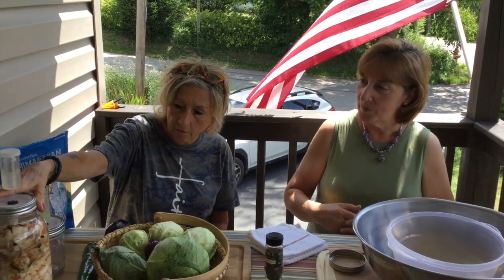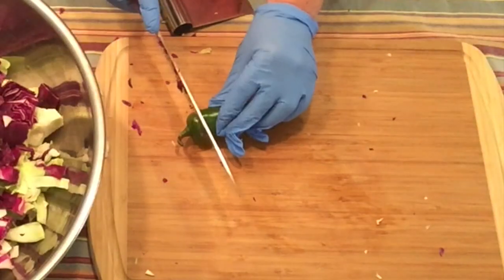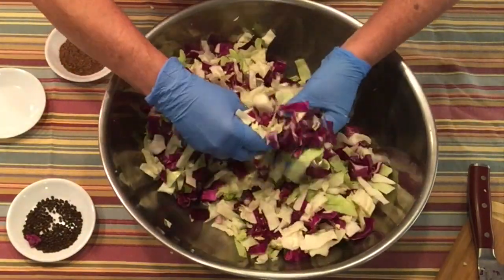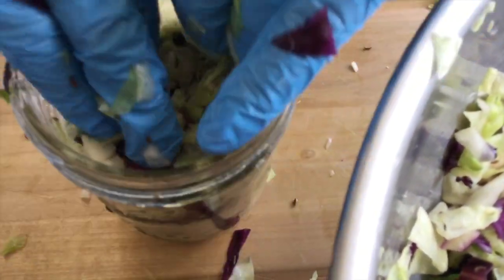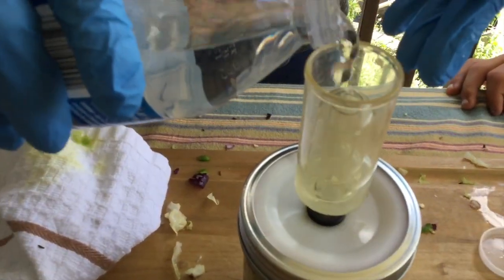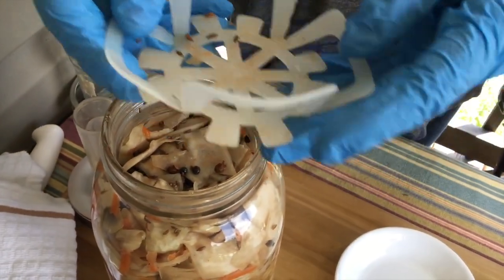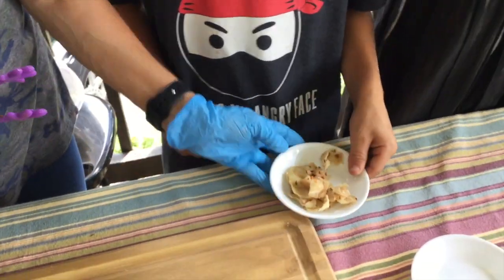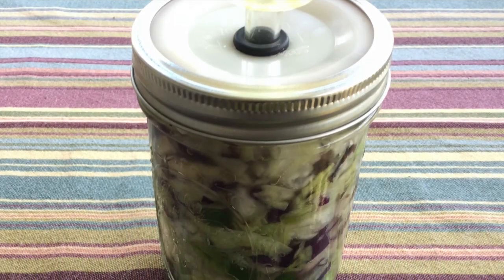Homemade Sauerkraut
Learn how easy it is to make homemade sauerkraut. Joy Monticue shows us how. You only need fresh cabbage and salt. The great thing is you can make small batches. You can use green or purple cabbage and add peppercorn, caraway seeds, carrots and jalapeno peppers.

Joy is so experienced at making sauerkraut that she doesn't measure anything but I figured you would like some guidelines.

Joshua Weissman, a youtuber recommends you weigh your cabbage and then use 2% salt.
So in our batch of cabbage I had 68 ounces of cabbage. I took 68x.02 and came up with 1.36 ounces of salt would be needed. I weighed out the salt, that was 2 tablespoons + 1 teaspoon salt. We used pink Himalayan salt but any coarse salt like sea salt or kosher salt works too. Don't use iodized salt.

So here's our suggested guidelines but you can always add more or less salt and seasonings based on your individual tastes. Some people even add thinly sliced apple.
68 oz cabbage- sliced in1/4 inch slices
1 jalapeno pepper- chopped
2 tablespoons + 1 teaspoon salt
1 tablespoon black peppercorns
1 tablespoon caraway seeds

Mix all the ingredients together. Keep working it through your fingers to press the water out of the cabbage. This makes the brine.

Taste to adjust seasons.

Press and pack into jars.  Press enough to cover the cabbage with liquid.  Place a weight or plastic piece to keep the cabbage submerged in brine.  Put on an airlock lid or bubbler as shown in the video.
Store at room temperature. Every few days tilt the jar to release bubbles.  It will be ready in 2-6 weeks depending on the quantity. You can also taste it to see if it's fermented enough for your tastes.

Once it's done, remove the air lock lid or bubbler. Cover with a lid and store in your refrigerator.